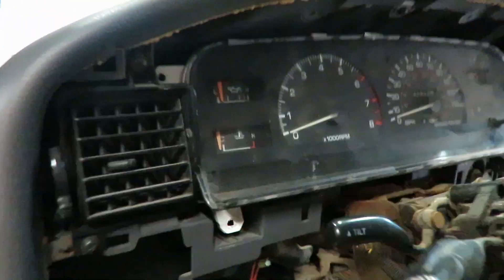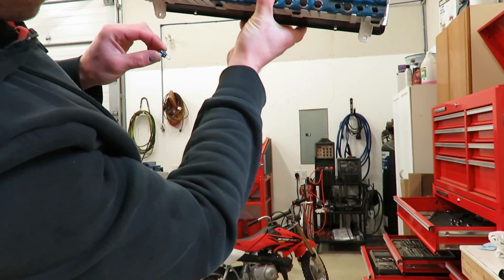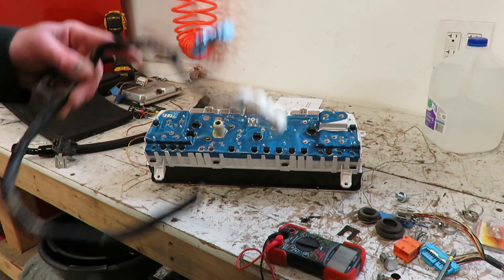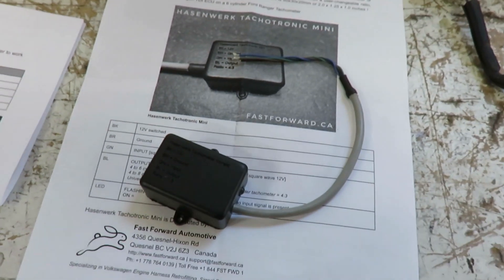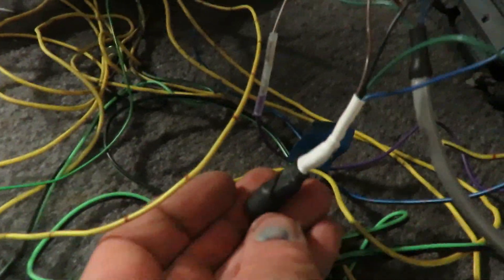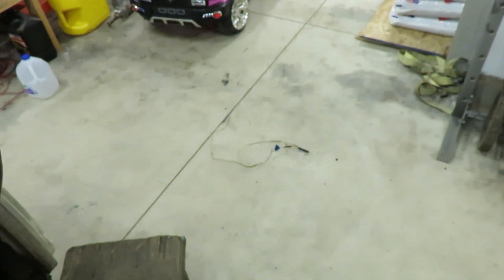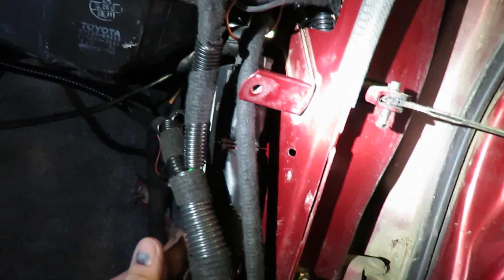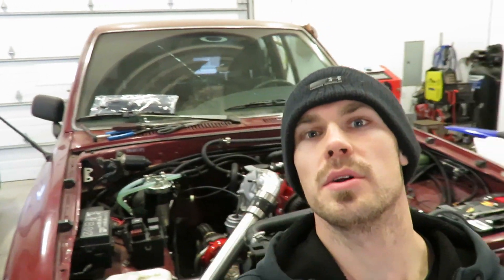Toyota TDI Diesel Swap Instrument Cluster Is Fully Functional!!!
Finishing up the wiring and wiring all the gauges and lights to the factory Toyota instrument cluster!
Wiring Tools
Wiring Connectors
Electrical Tape